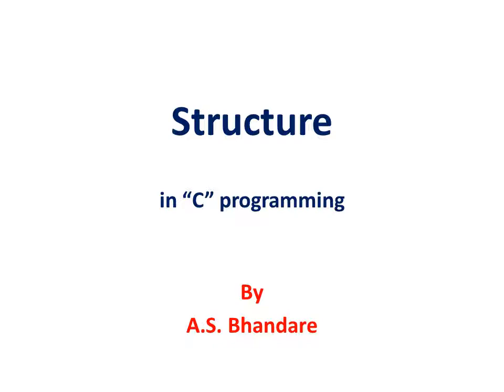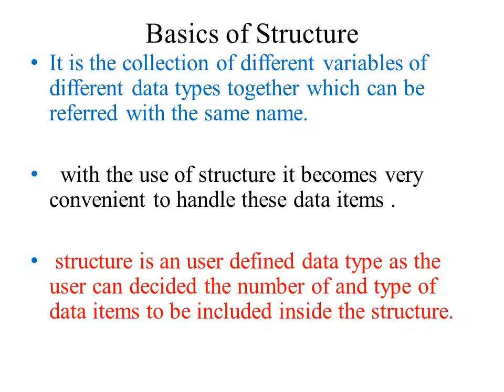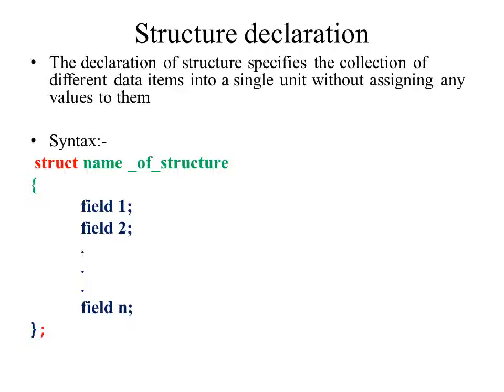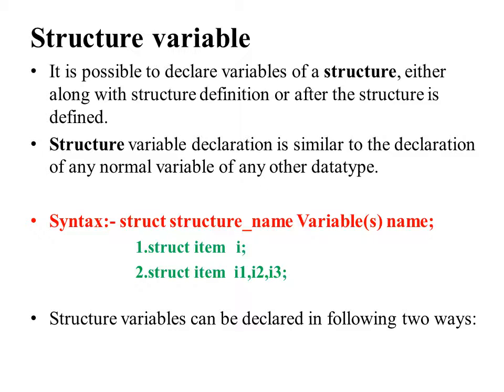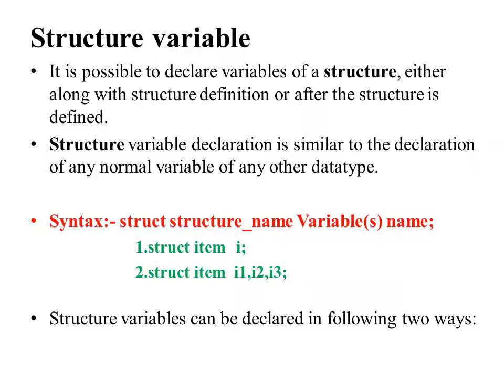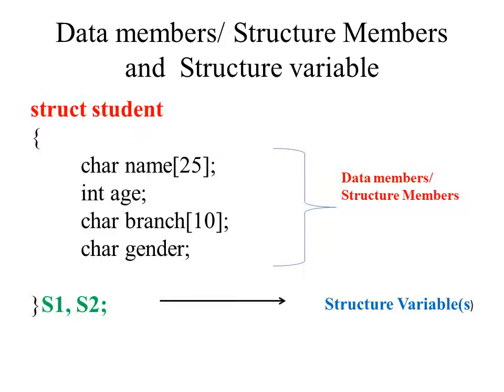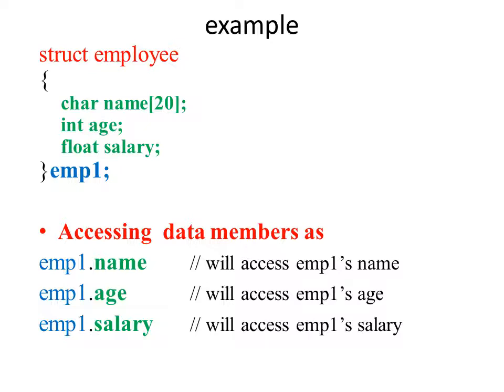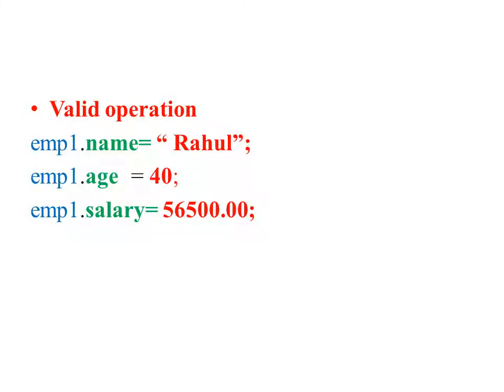Introduction of Structures in "C" programming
Introduction of Structure, data members, structure variables, accessing data members